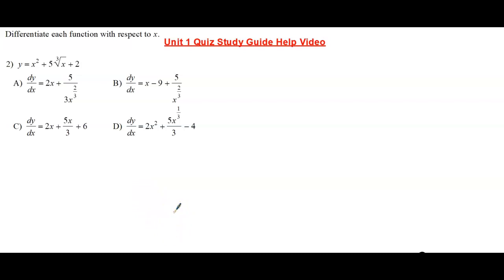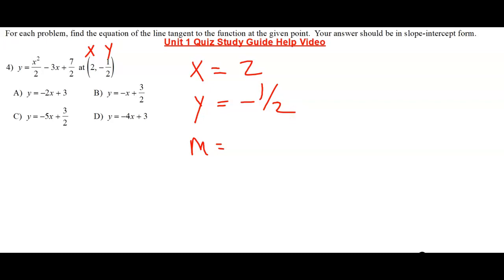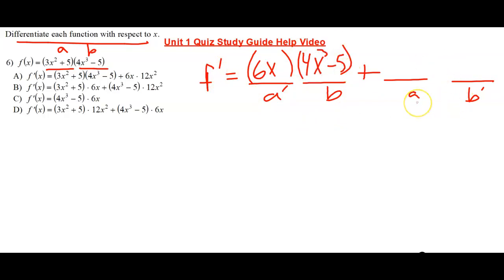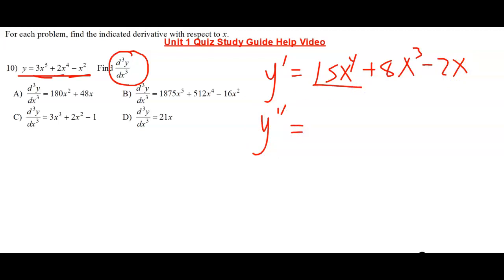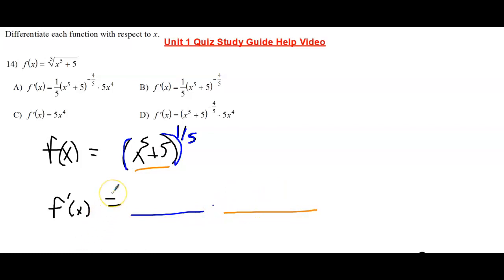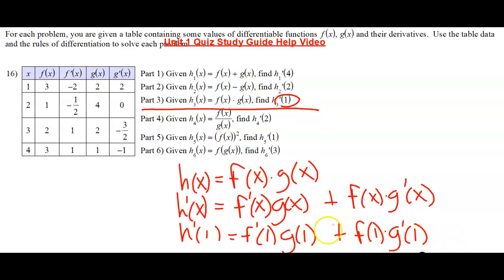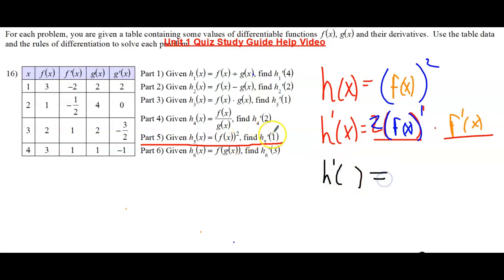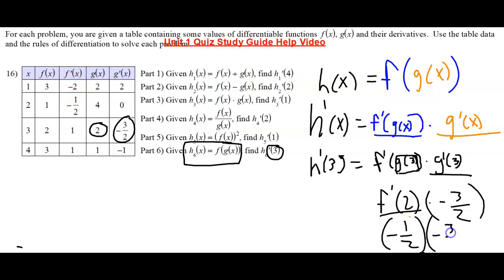Calc Unit 1 Quiz 2 Study Guide Help Video 23/24